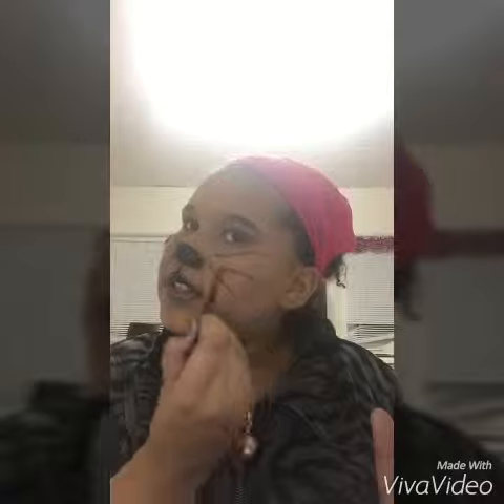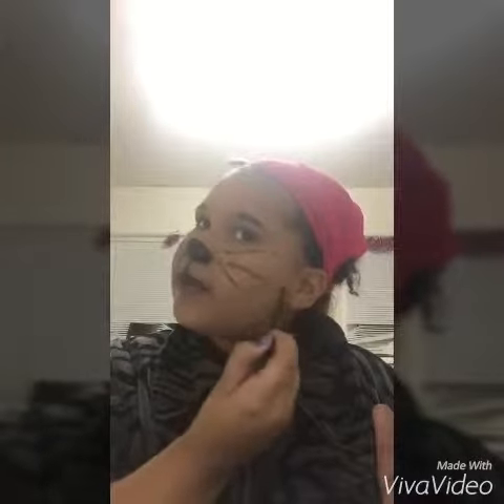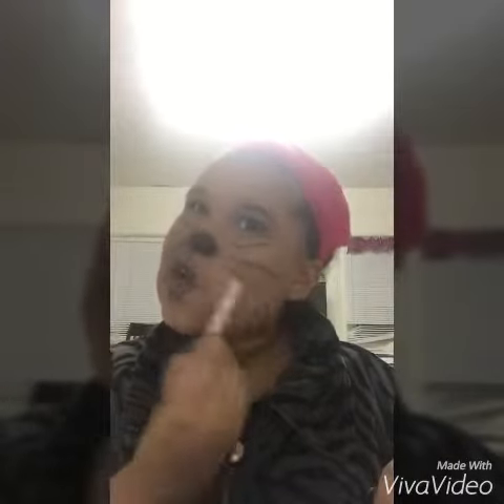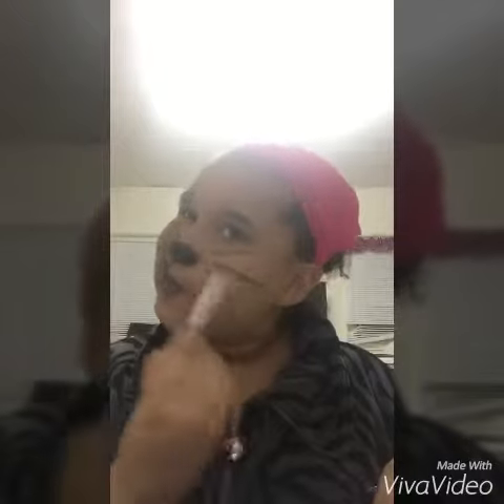Cat Makeup tutorial Part 2